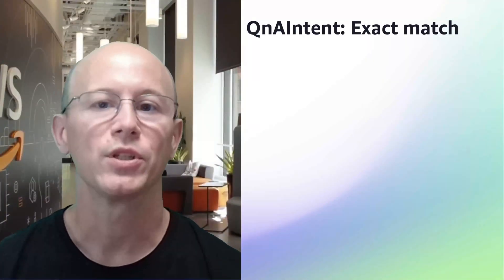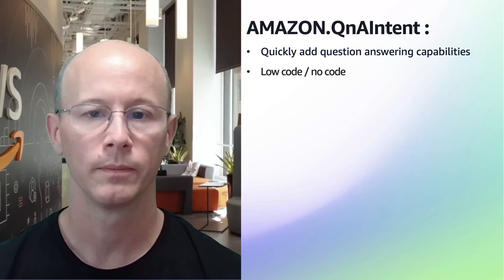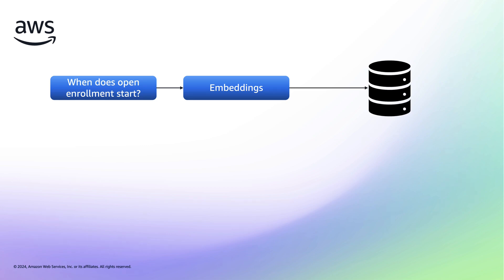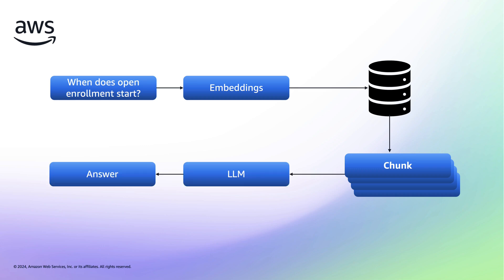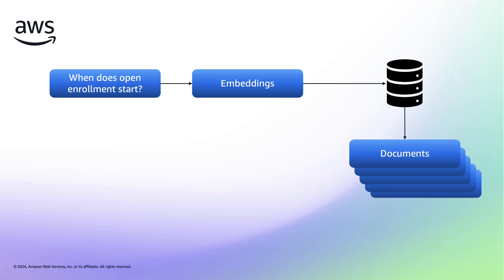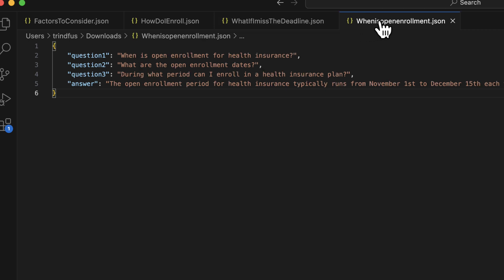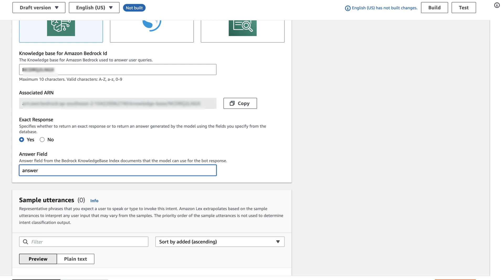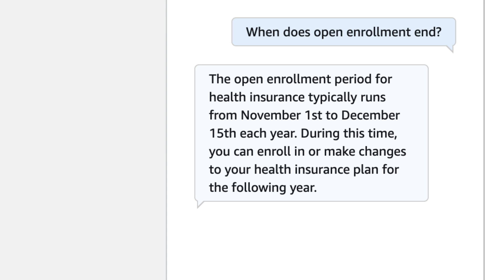Amazon Lex: QnAIntent - Exact Match | Amazon Web Services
In this video how you can use the QnAIntent in Amazon Lex together with Knowledge bases for Amazon Bedrock, to provide pre-approved answers to customers' questions.